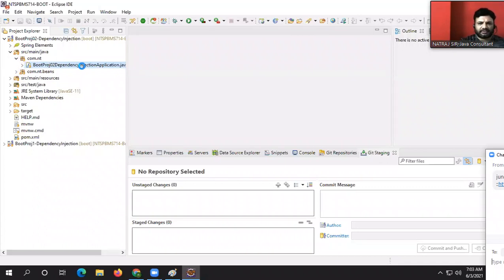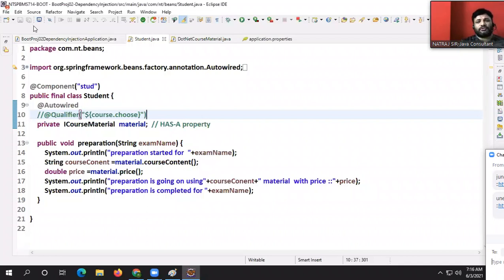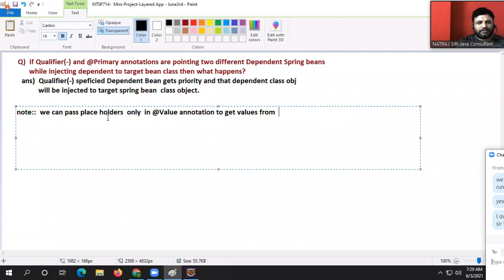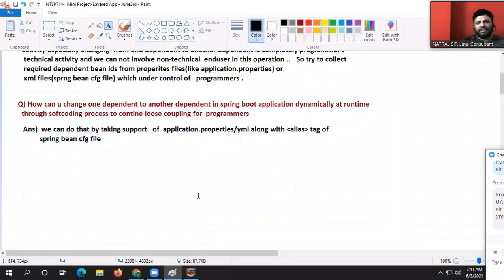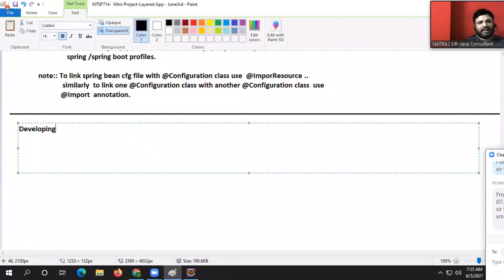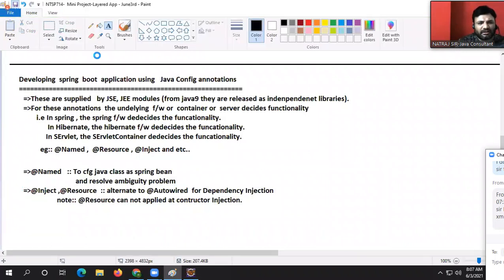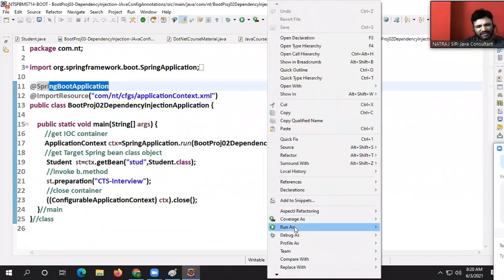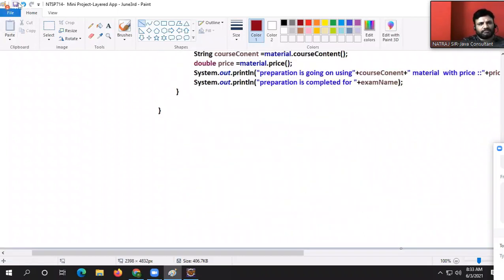Complete Spring Boot & Microservices Development Tutorial | Lecture No : 48 | Smart Java Developer